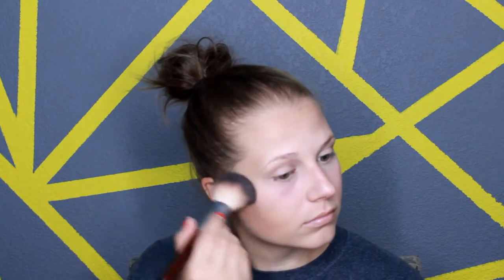Sonia Kashuk Perfecting Luminous Foundation Review/Demo ~Makeup Scarlet